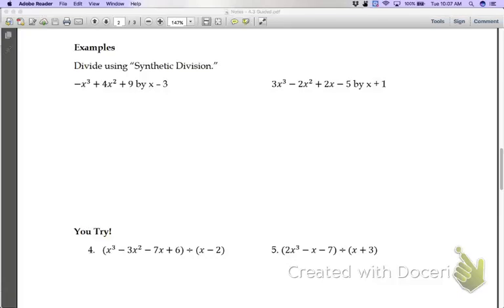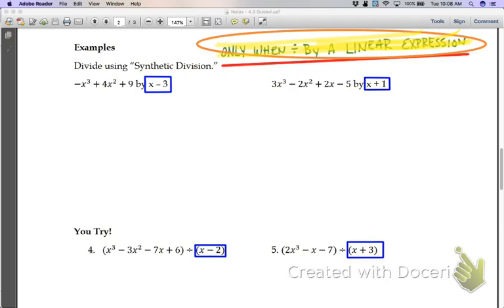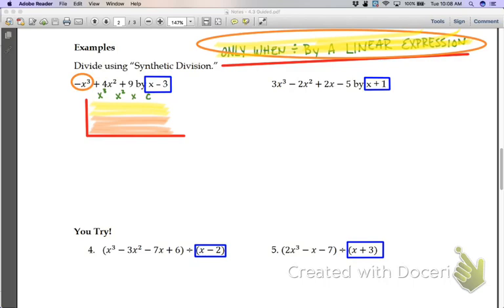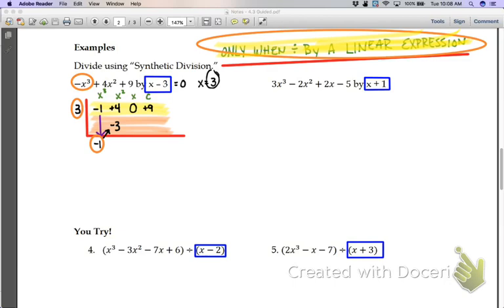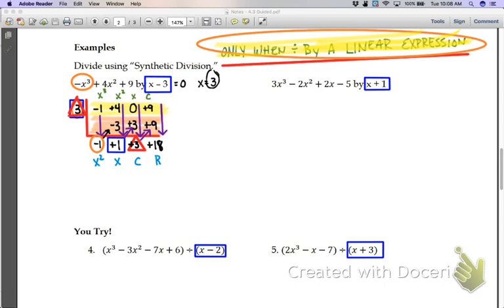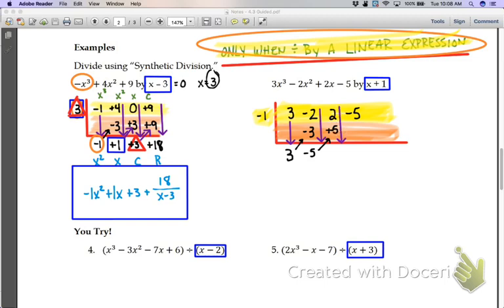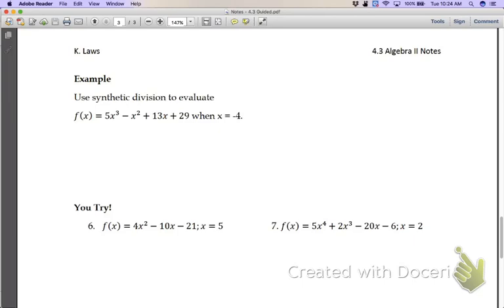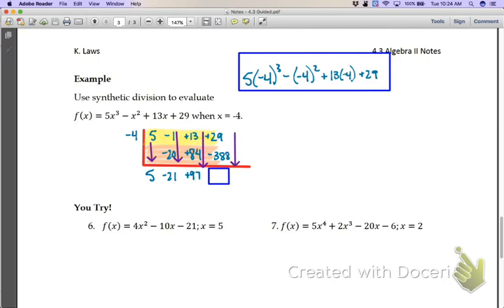AA2 - Dividing Polynomials (Synthetic) - NOTES 4.3 (Day 2)